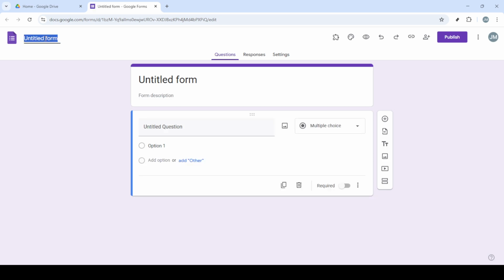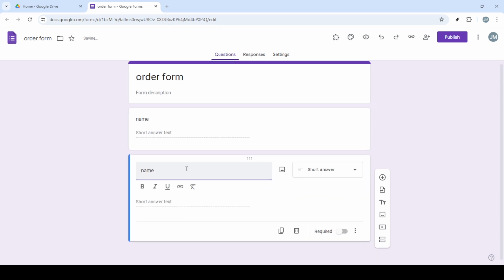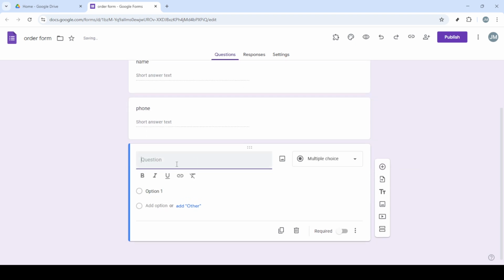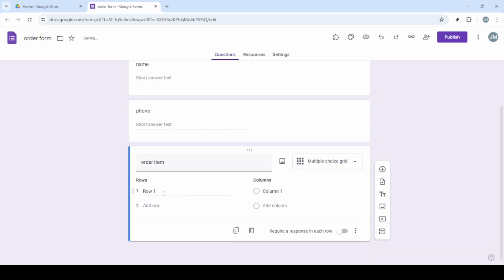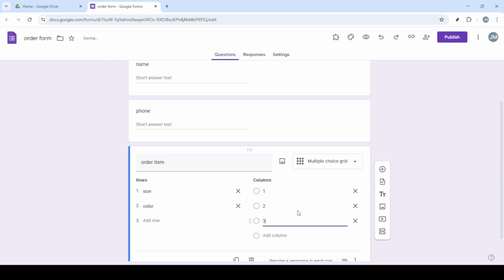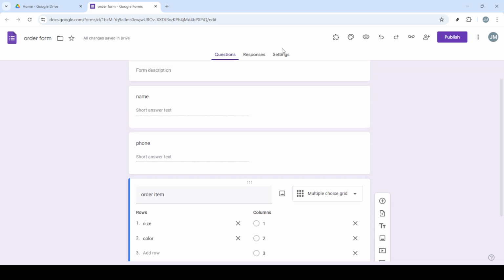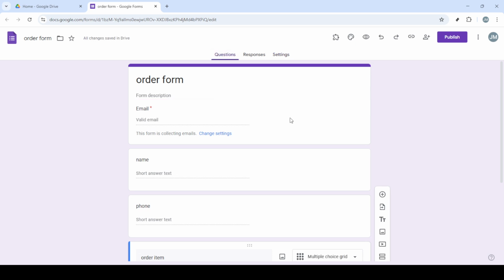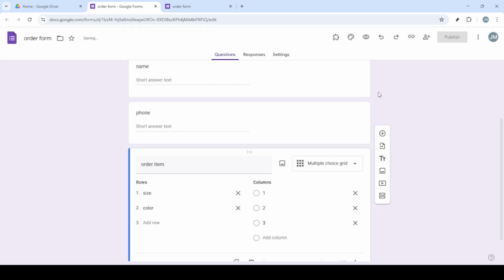How to Create Order Form in Google Forms [2025 Full Guide]